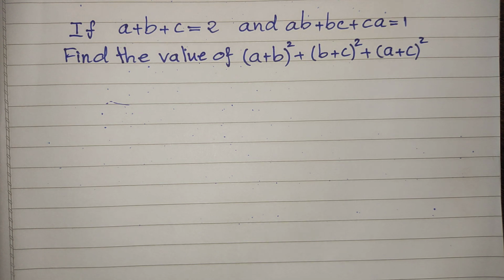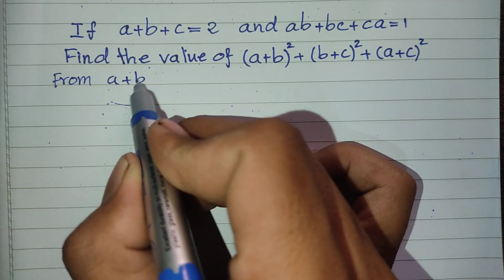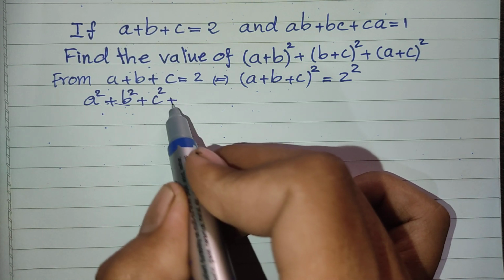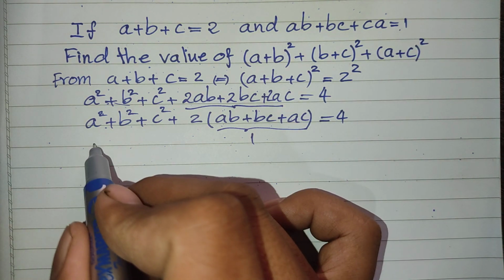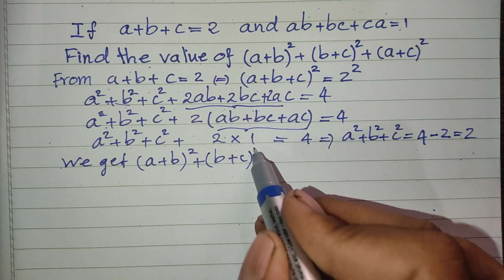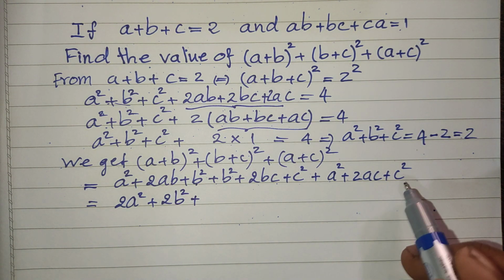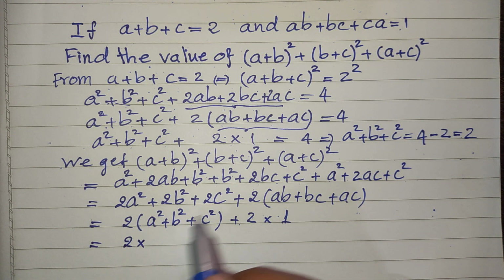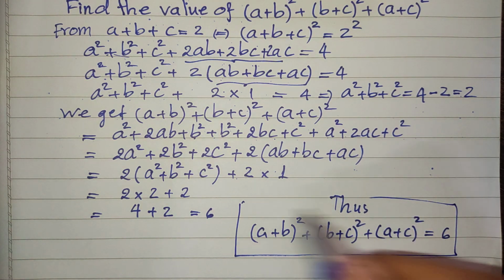International Junior Mathematics Olympiad Problem | Math Olympiad training Ep029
Hello everyone in this video we are sharing how to find value of expression in international Junior mathematics Olympiad, if you like please subscribe to motivate me make more video thank you.